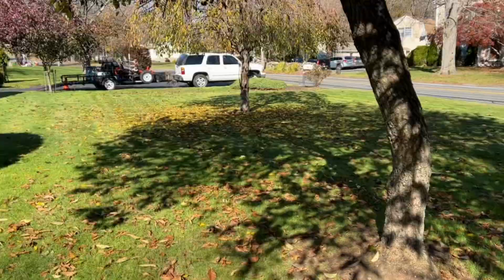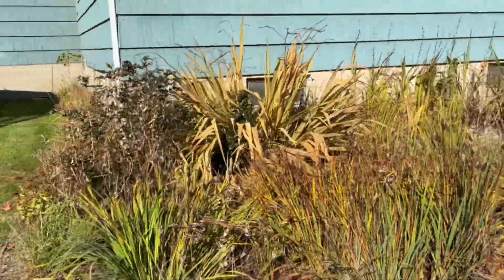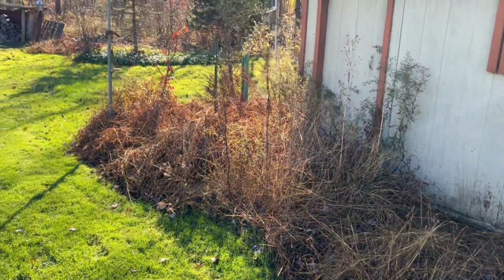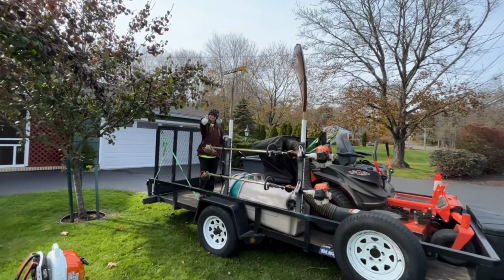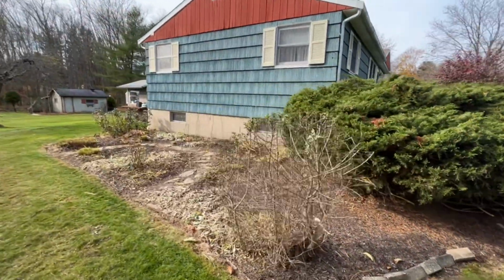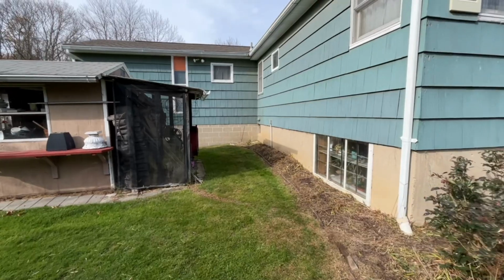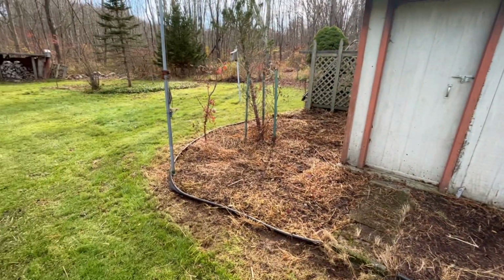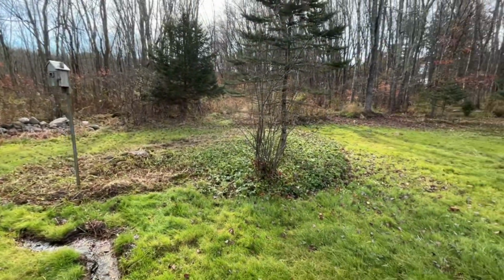GET YOUR YARD READY FOR WINTER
GET YOUR YARD READY FOR WINTER. WATCH AS WE CLEAN UP THE LANDSCAPE BEDS & GET PREPED FOR THE UPCOMING  WINTER SEASON.

CHECK OUT OUR AMAZON LINK FOR PRODUCTS WE LOVE AND USE RIGHT HERE.